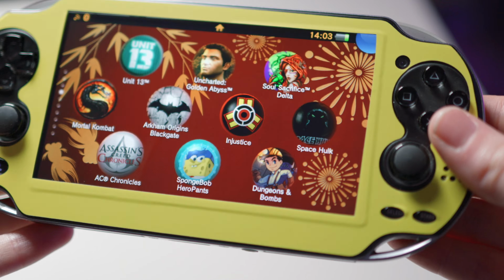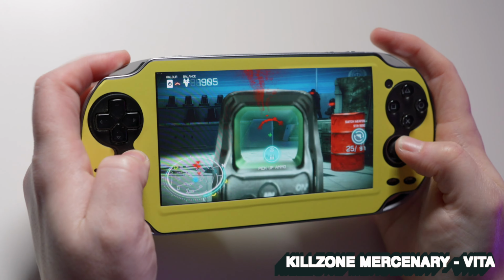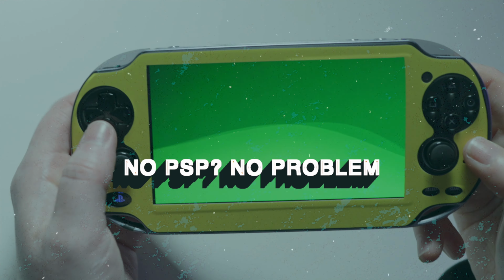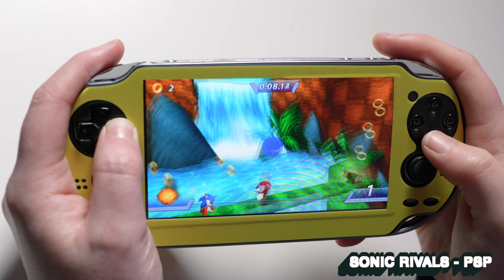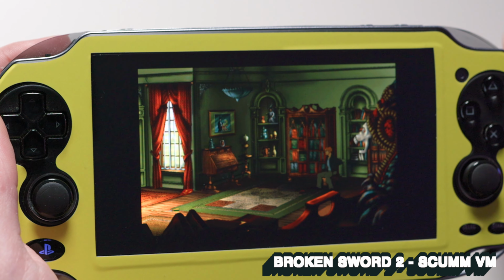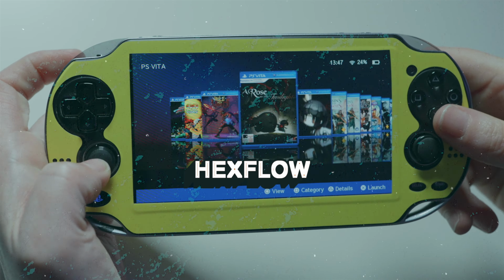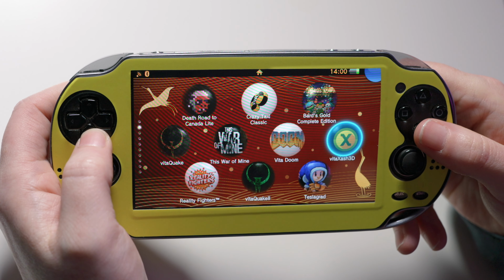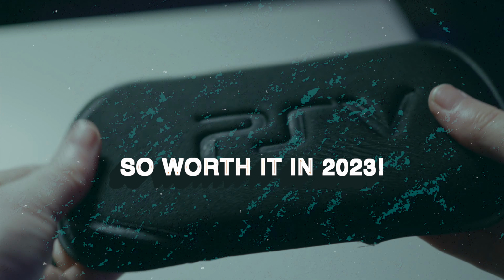Portable Perfection? The PS Vita Experience in 2023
The PS Vita is a classic, and it's more popular and powerful than ever in 2023 with an amazing community around it.

Here's how Iv'e set up my PS Vita, and all the emulators and apps I use.

timestamps:

00:00 hello
00:35 PS Vita library
02:30 PSP library
04:00 N64 emulation
04:40 Windows games ports
05:09 retroarch and other emulation
06:26 Hexflow
06:41 android and homebrew
07:25 ports ports ports
07:38 hardware review

📸 Camera I use
❤️ My Photography YouTube Channel